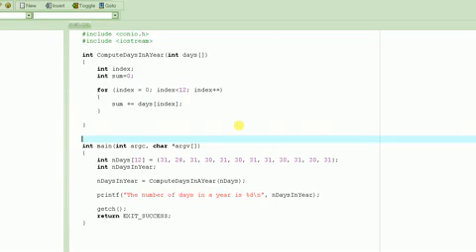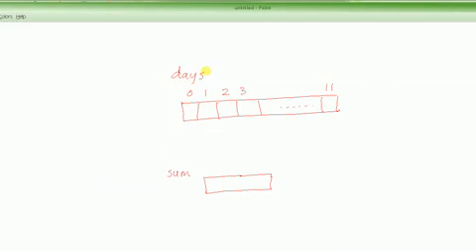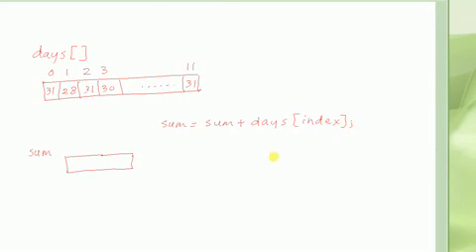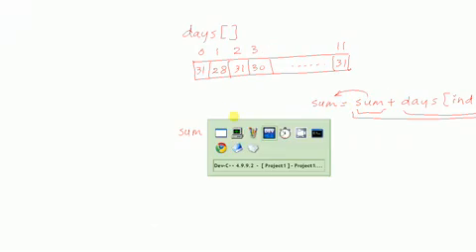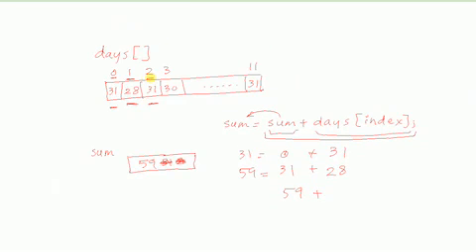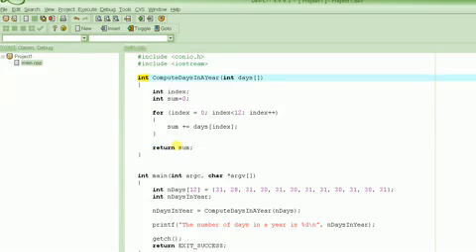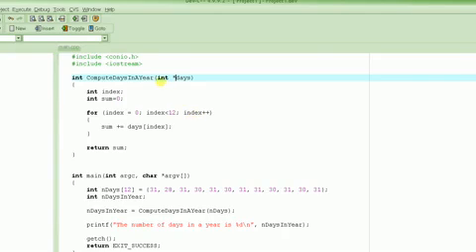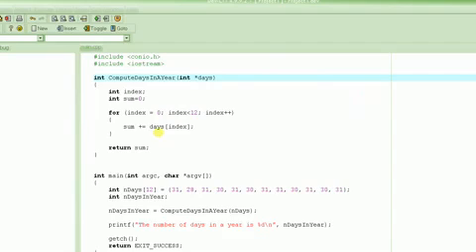C Programming Tutorial with g.KARLOS - Passing Arrays to Functions Part 4 HD